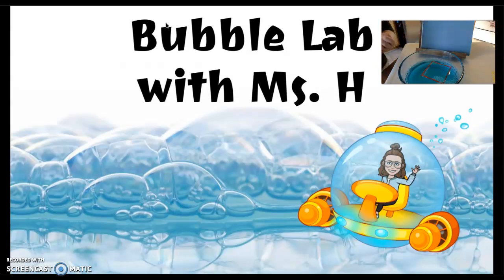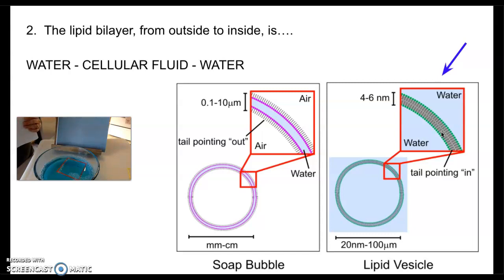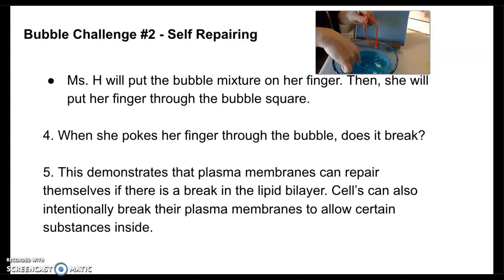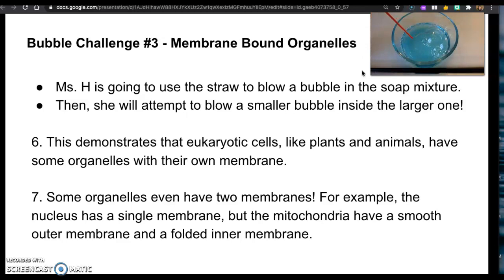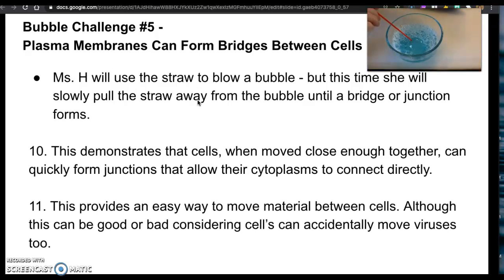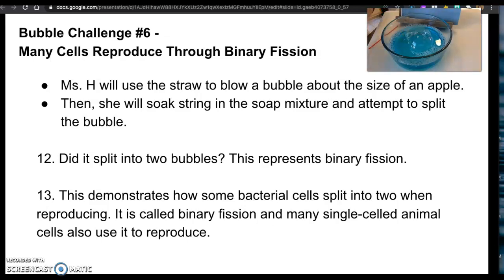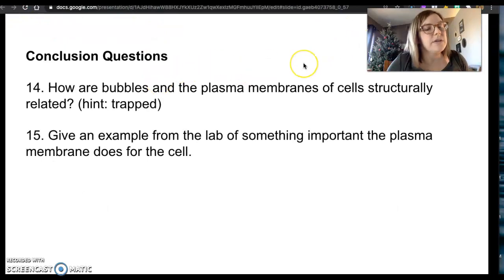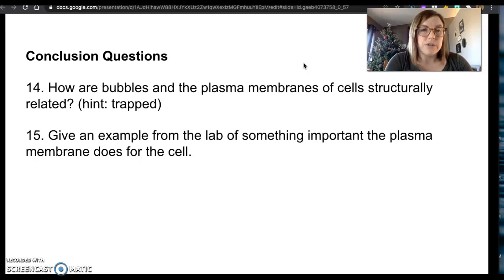Virtual Bubble Lab with Ms. H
Watch while completing your Virtual Bubble Lab